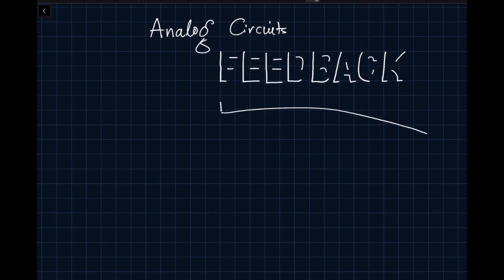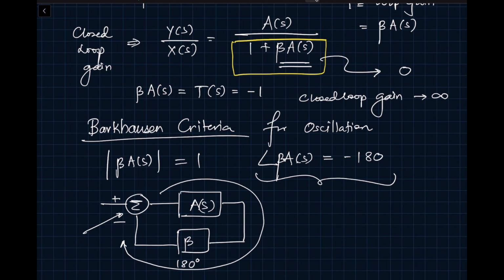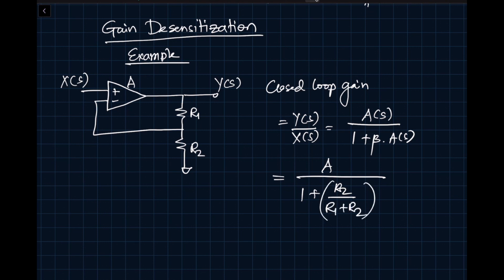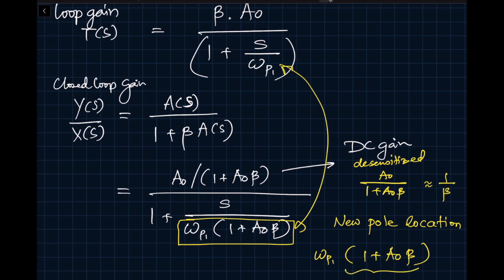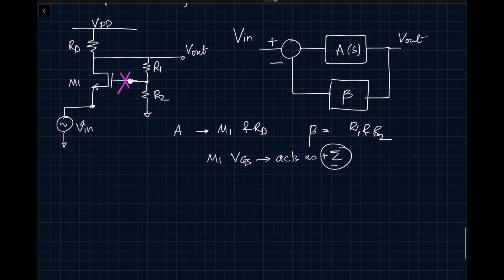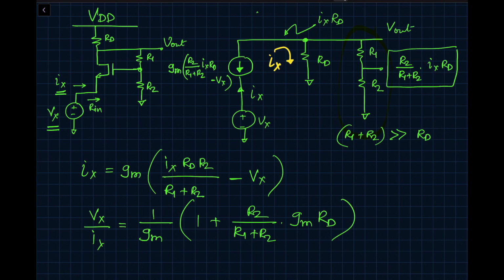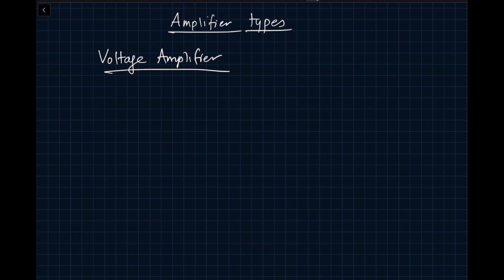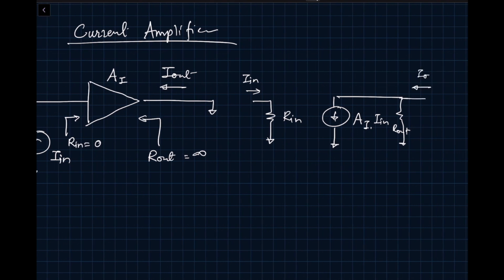EE204 L32 ZELE Feedback (Analog Circuits)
EE204
Analog Circuits
Lecture 32
Prof. Rajesh Zele
IIT Bombay
Barkhousen Criteria for oscillations
Gain Desensitisation
Bandwidth Extension
Impedance Modification
Linearity Improvement
Voltage Amplifier
Transconductance Amplifier
Transimpedance Amplifier
Current Amplifier